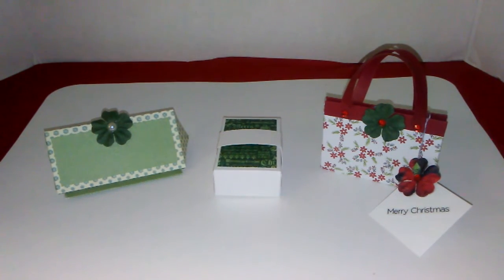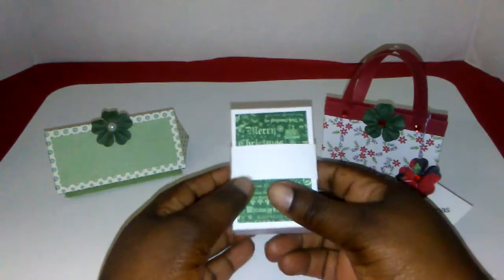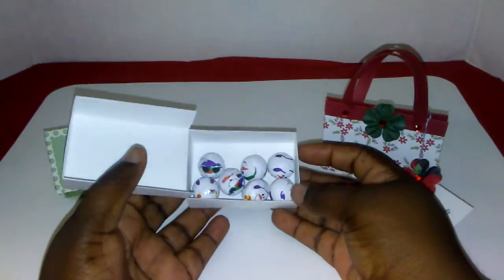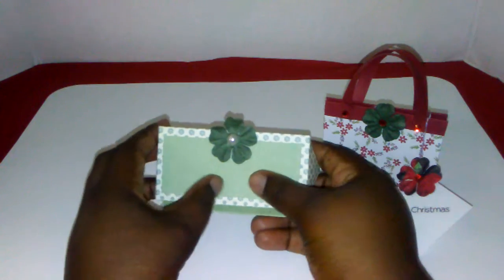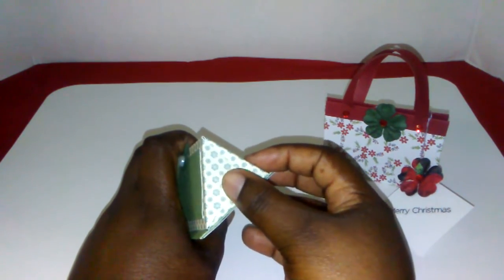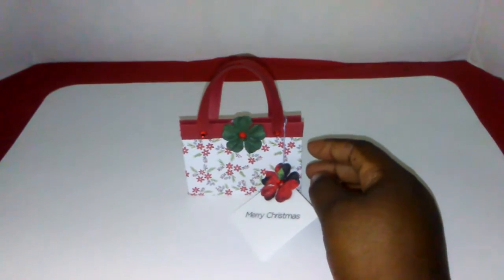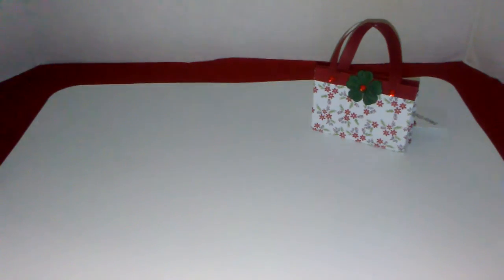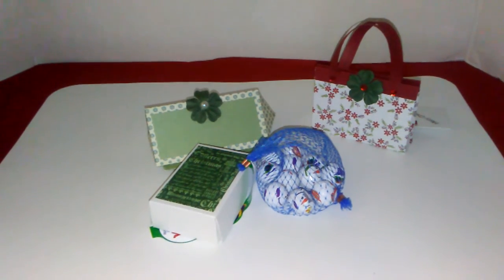12 Weeks of Christmas Gifts Week 9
Hello and welcome! Thank you for joining me today, I hope you enjoy the video! Cee